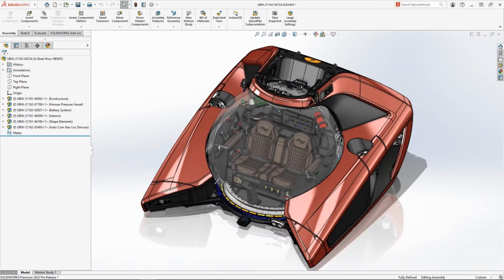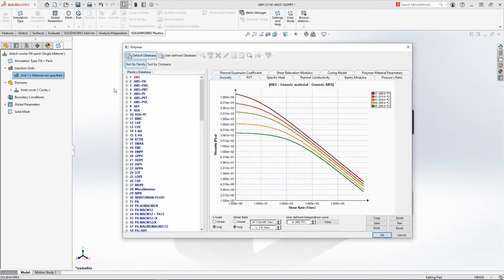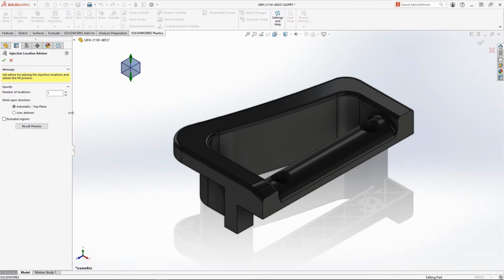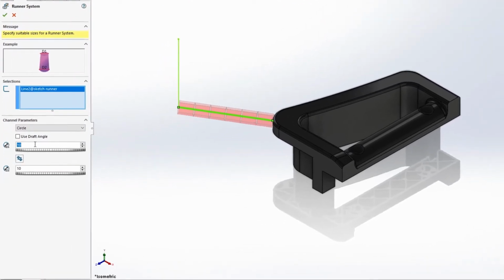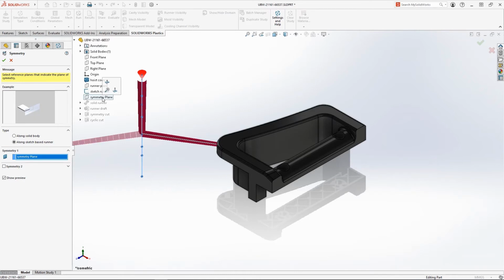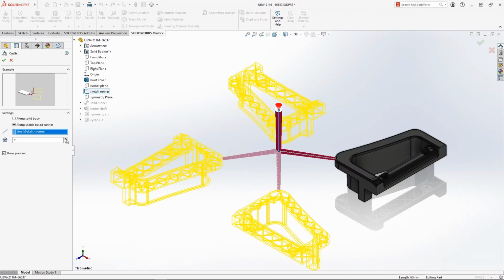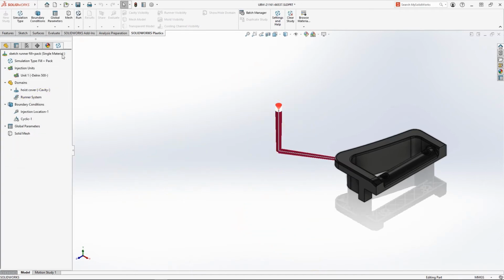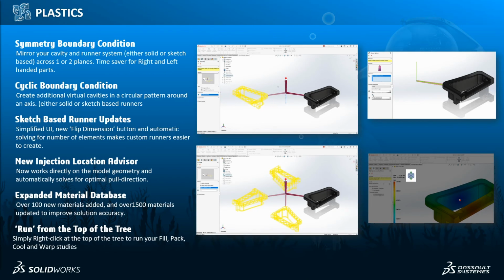What's new in SOLIDWORKS 2022, part 16: Plastics Simulation